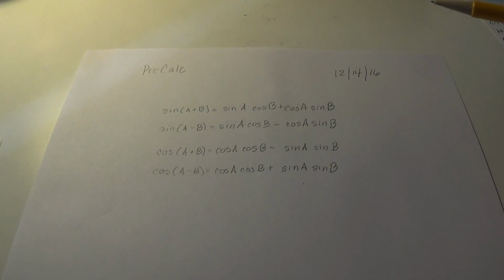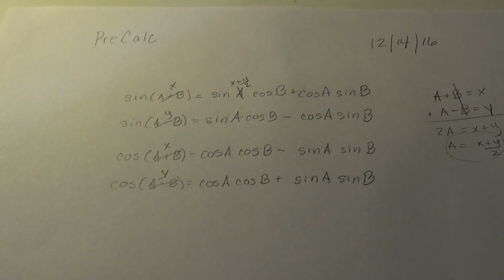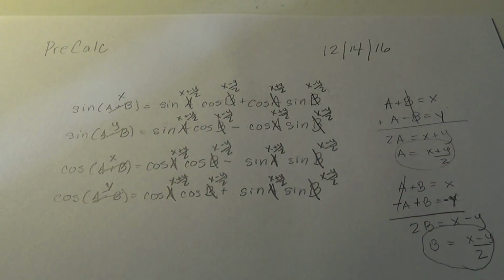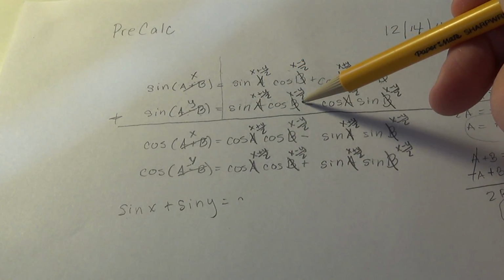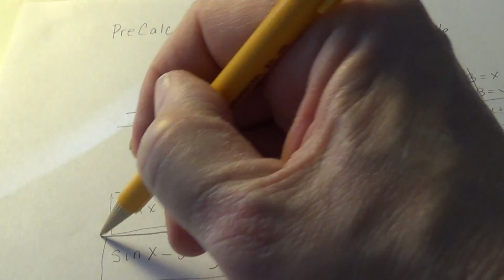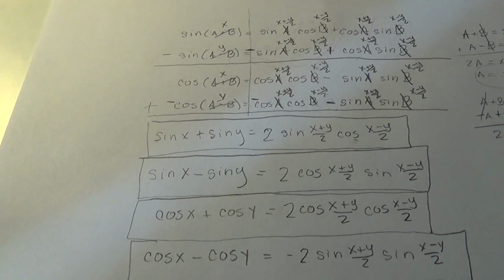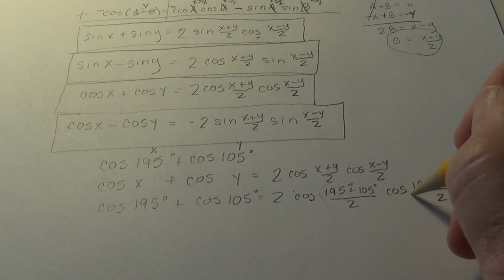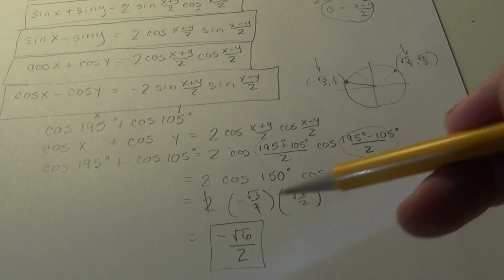PreCalc 12/14/16 Part 1 of 1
Sum to Product ID's